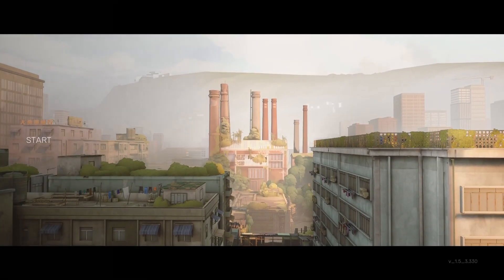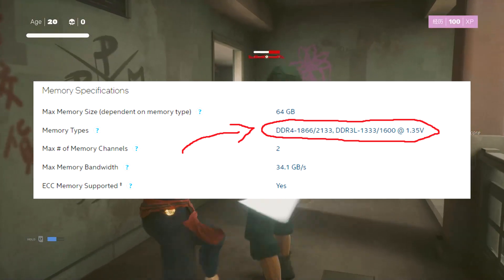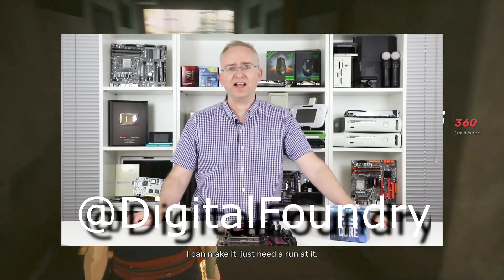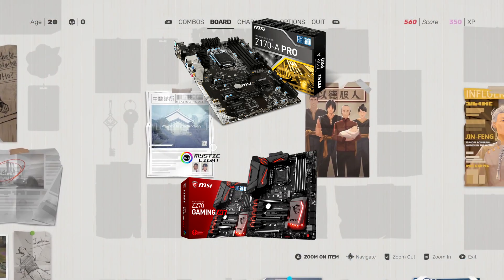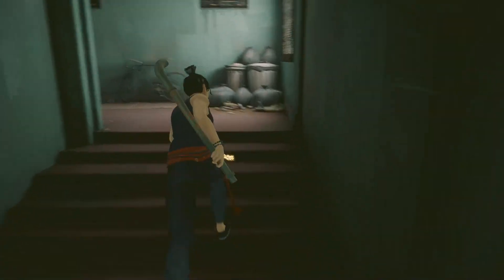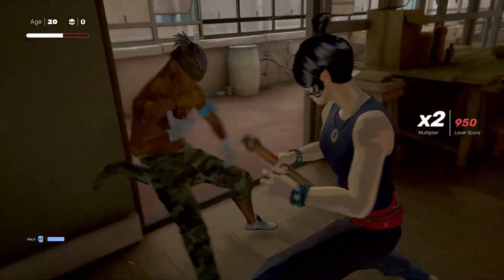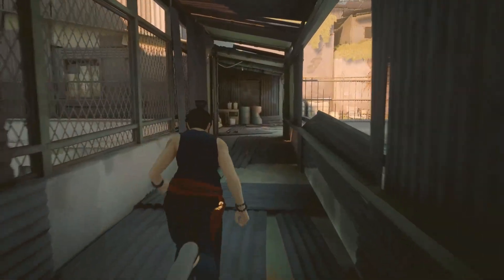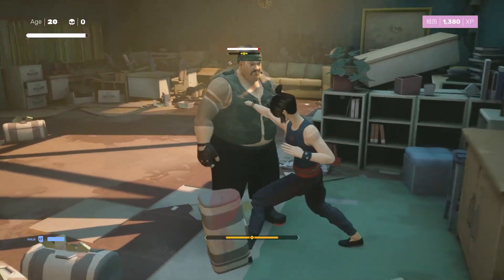Can the core i3 6100 still game?